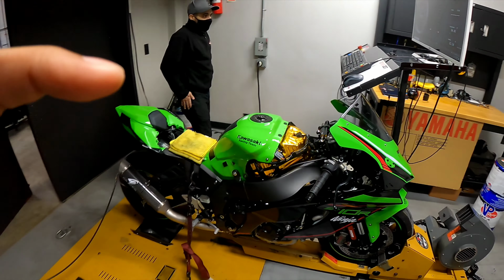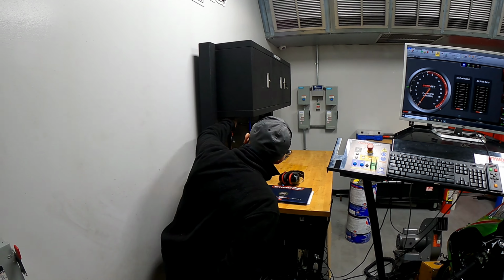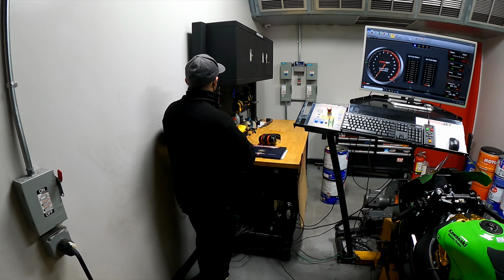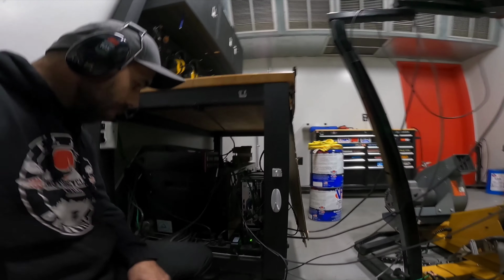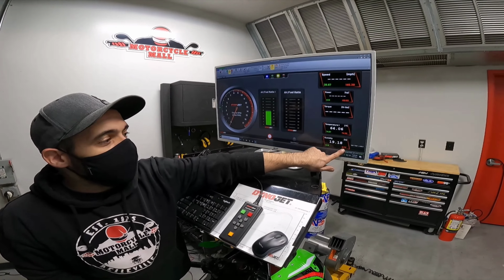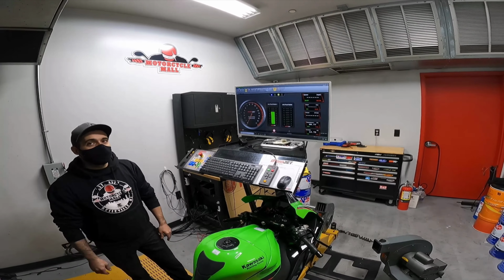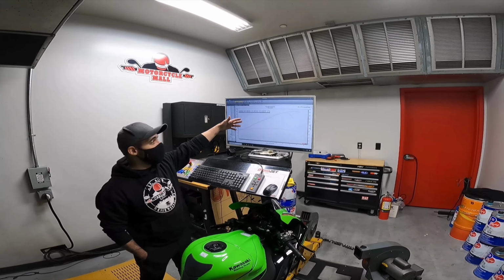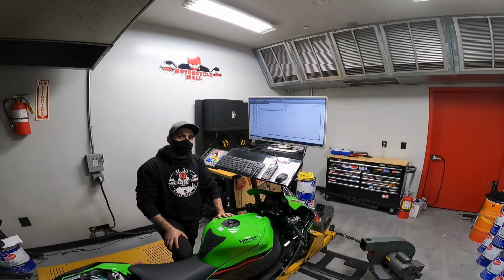Zx10R 2021 tuned for pump fuel and Mr12!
After installing all the parts we ran the bike with 2 different fuels , pump fuel and VP MR12
and the results are pretty impressive since the bike still restricted! its still restricted. also i included some dyno knowledge.